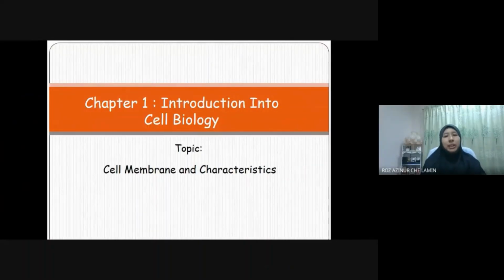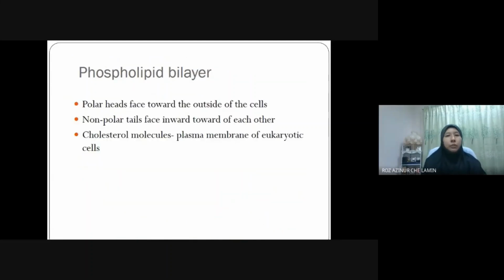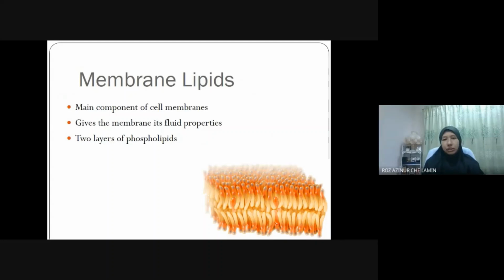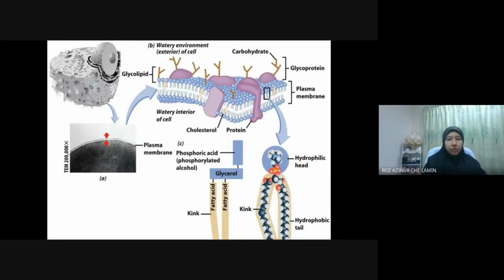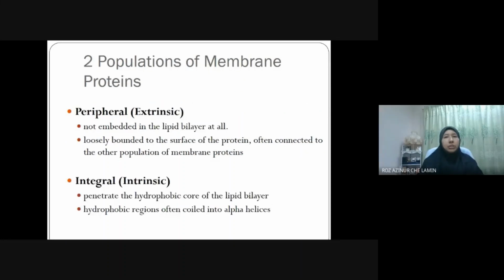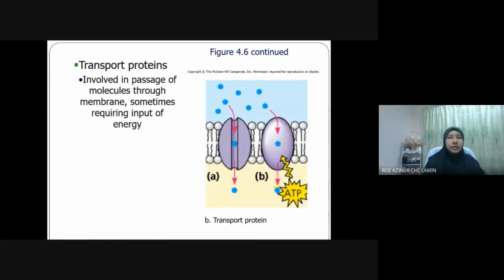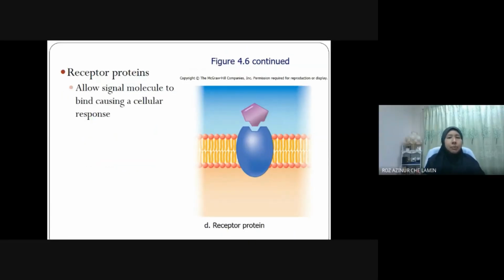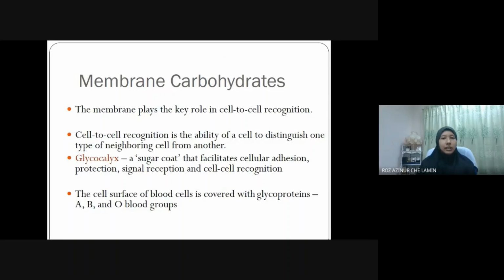Introduction to Cell Plasma Membrane and Characteristics Part 1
This is a teaching and learning video for you to understand more cell membrane